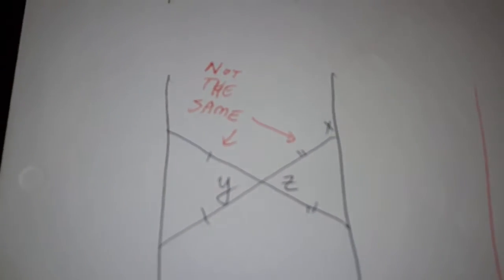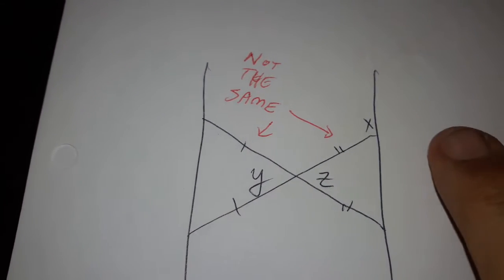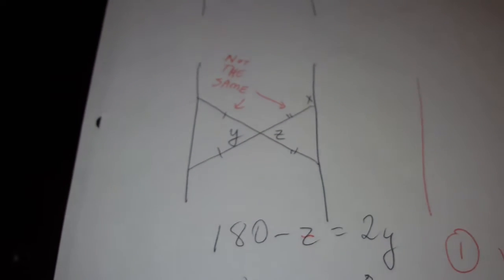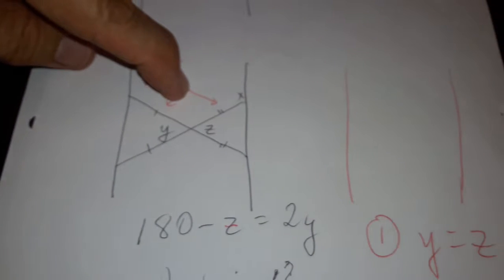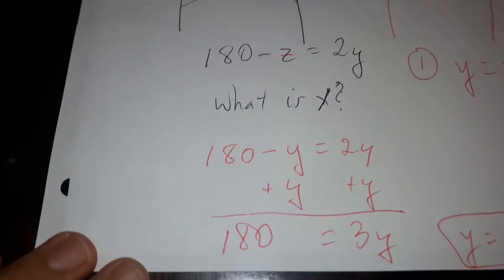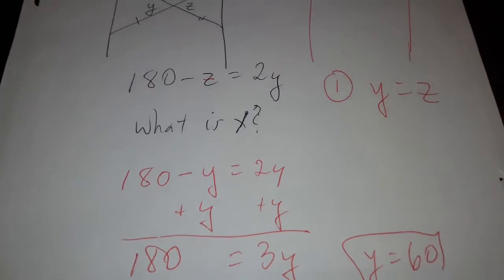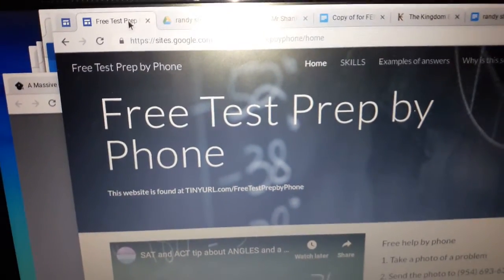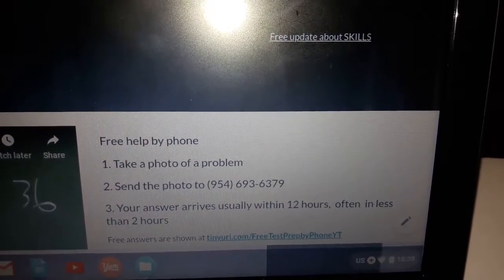free s.a.t. test prep by phone about algebra and geometry.(2)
Go ahead, send a photo of a problem to and look at the video that comes back to you.

while you are looking at this description, please go to a fabulous new idea, created by Scott Looney, called the no grades transcript